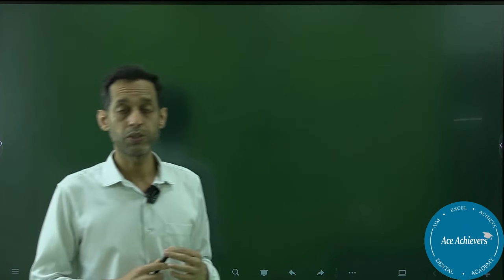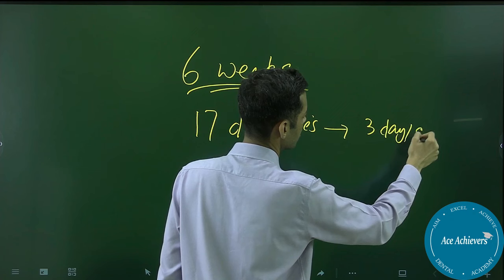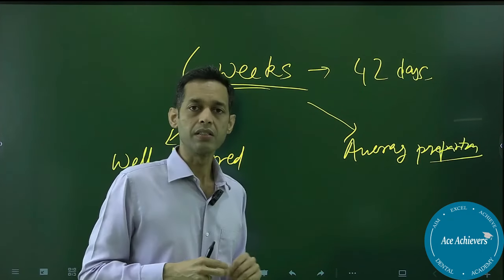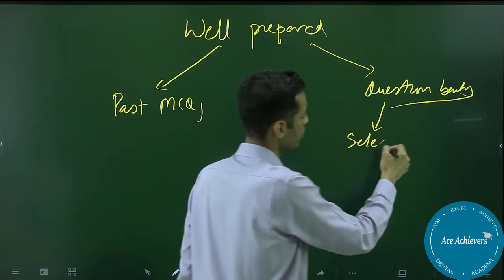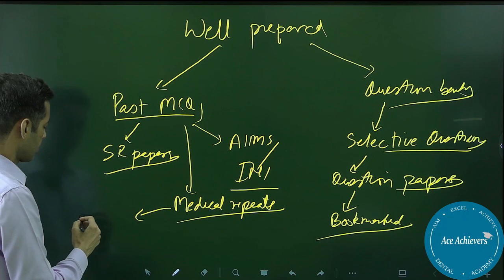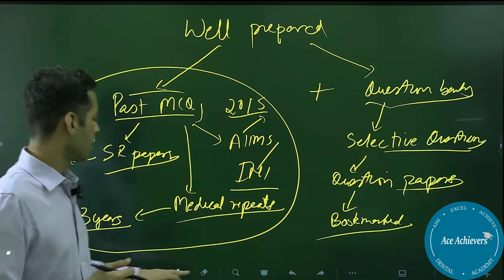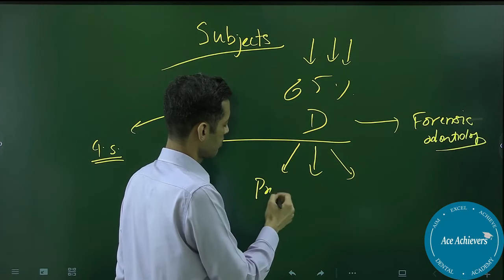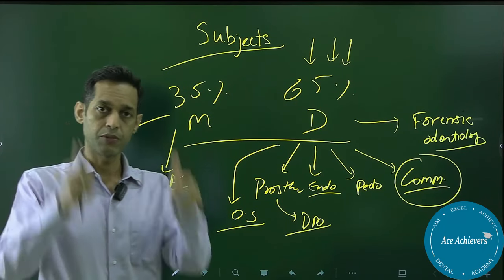Forget about NEET MDS 2024!! Effective strategy for preparation of INICET MDS May 2024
Turn the tide in next 6 weeks...If you are not satisfied with NEET MDS 2024 exam result and you are well prepared, do not miss the chance. Watch this video for learning the time management and for knowing the important topics.